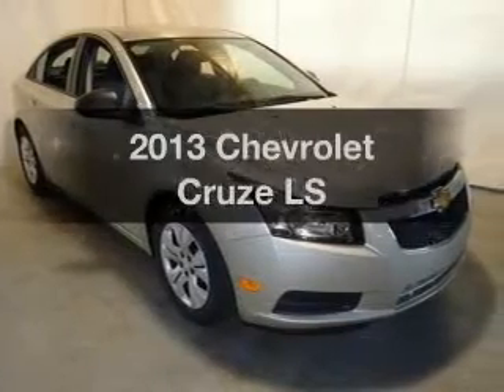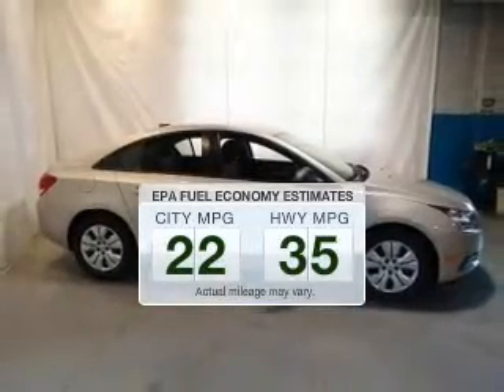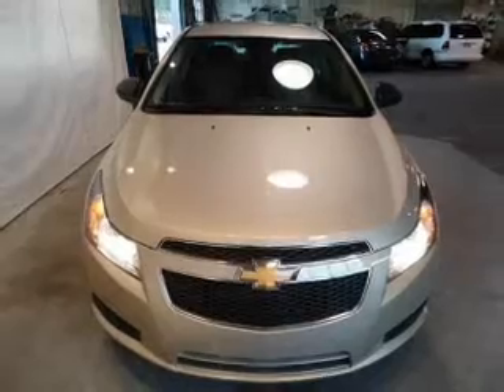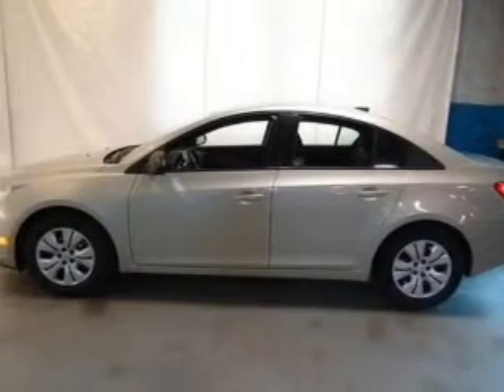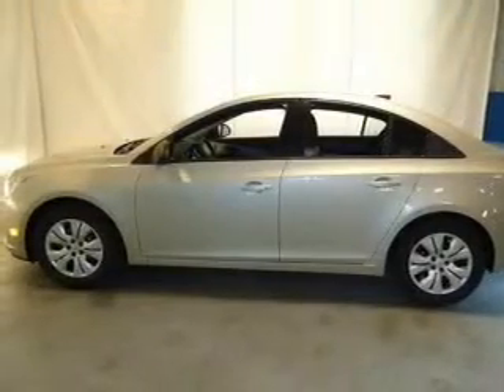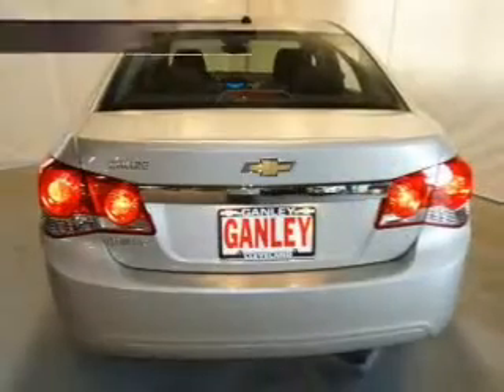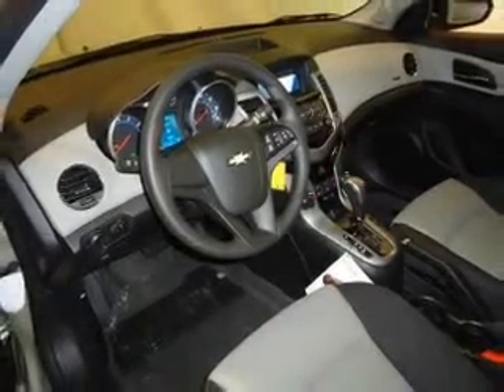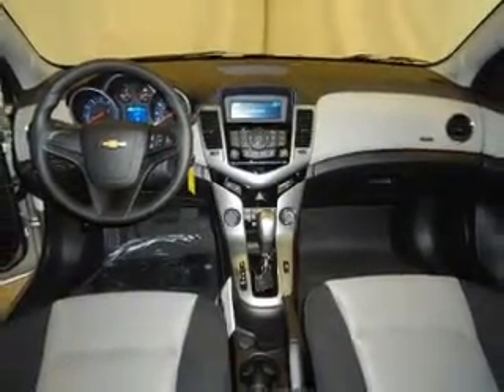2013 Chevrolet Cruze - Aurora OH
Year: 2013
Make: Chevrolet
Model: Cruze
Trim: LS
Engine: 1.8 liter inline 4 cylinder 16 valve
Transmission: 6-Speed Automatic
Color: Champagne Silver
Mileage: 9
Address:
310 W. Garfield Rd.